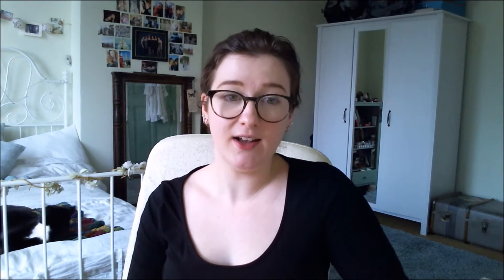PhD Vlog Week 1: Katherine Mackenzie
Want to get a real insight into what it’s like to do a PhD? Meet Katherine a second year PhD student in the department of Clinical Genetics at Erasmus Medical Centre in Rotterdam. She moved from the Highlands of Scotland to the Netherlands to start her Life Science PhD. In week 1 Katherine shares how she got the PhD position, on moving to the Netherlands for her PhD and the differences between the UK and Netherlands PhD system.

Follow Katherine's vlog to find out more about the highs and lows of doing a scientific PhD and what life is like for a PhD student in the Netherlands.

Follow the vlogging series as we  invite PhD students at various stages of their PhD and different locations to film themselves over 4 weeks and share their videos with you. Our vlogs cover everything from starting a PhD, moving abroad to do a PhD, finding funding opportunities to viva preparation and finding your first academic job.
We will be introducing new

Ready to start your PhD journey? Find your ideal PhD by browsing our PhD portal